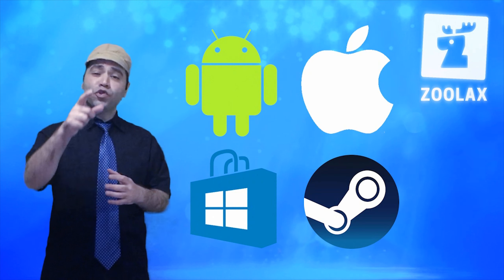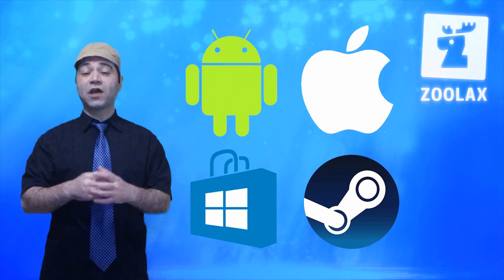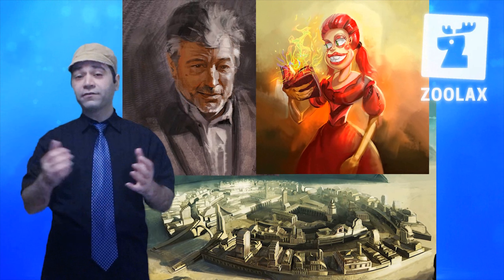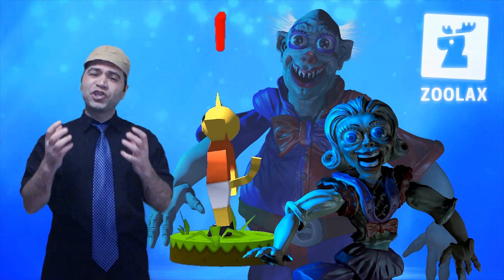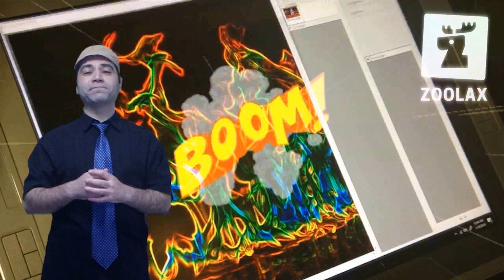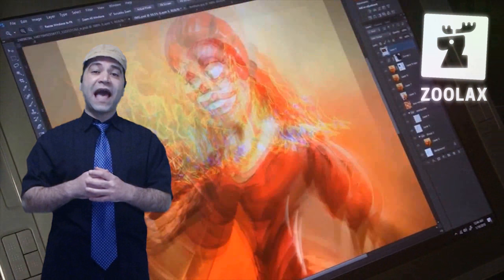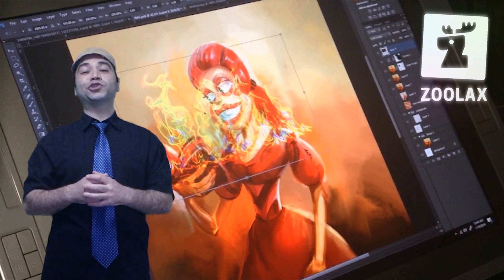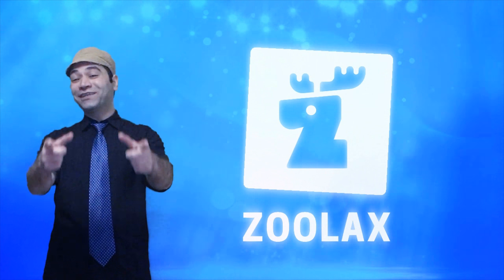🤖 ROMO: ZOOLAX NIGHTS 2 NEW CLOWN HERO 🤡🎮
New Video,
ROMO: he is our latest clown addition to Zoolax Nights family.
Romo is a floating robot.
We show you some of the creation process from the initial concept , sculpting stage, and final coloring.
Our final character looks somewhat different from the first concept painting, since we had to make design decision through the way.

 It be available on Windows, Mac, Android & iOS. The game is optimized in a way that it will look great on mobile devices as well.

In your journey in space you will encounter Zoolax Evil Clowns.
While you have to survive the killer clown you have to manage to get to your destination in space.

As the player you have the freedom to move around in the 3D environment and interact with different machines, sci-fi equipment & even the Zoolax evil clowns.
we created an original gameplay while keeping the game very scary.